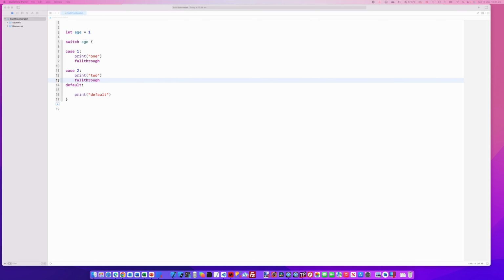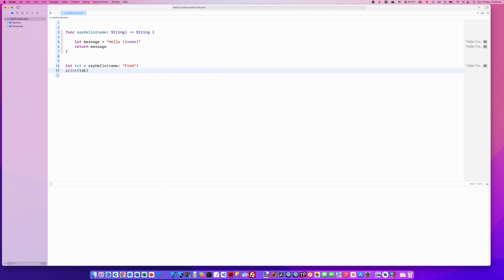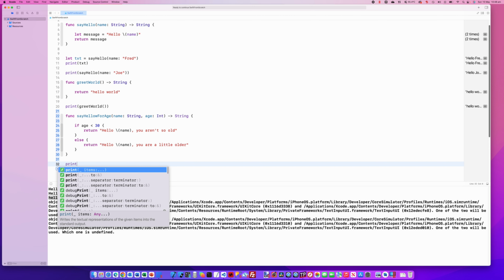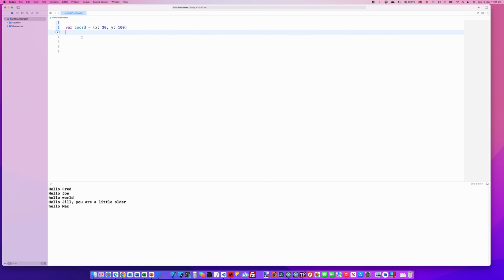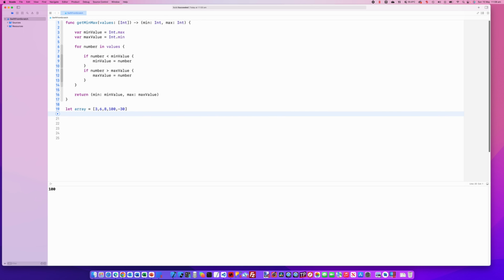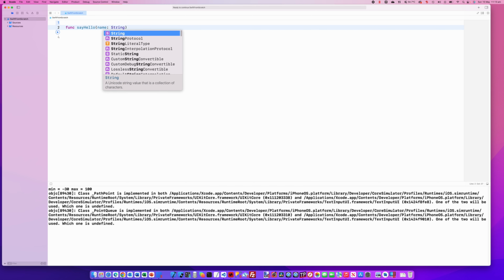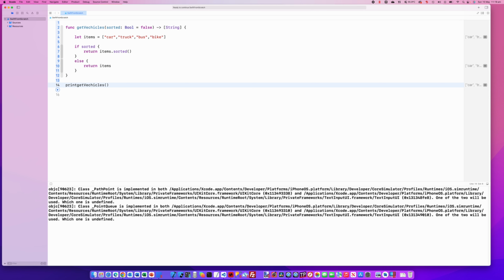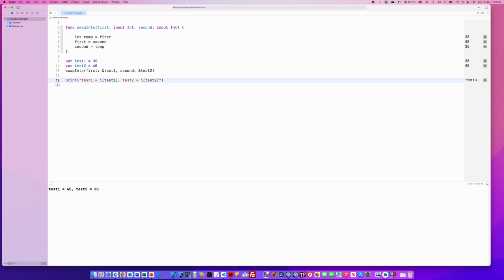Getting Started With Swift #6 - Functions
In this video series we work through the very basics of Swift with practical examples. At the end of this series you should be in a good position to tackle my next series where we start looking at using Swift to create some Apps.

So in this video we take a detailed look at Functions in Swift and how to use them.